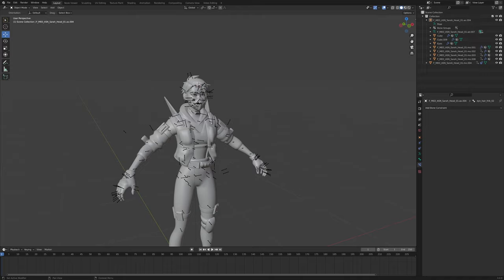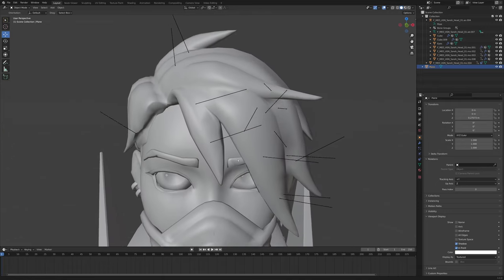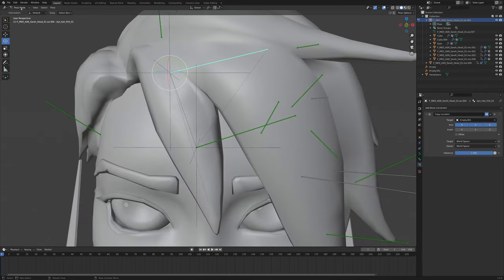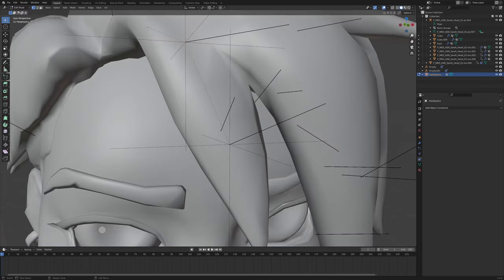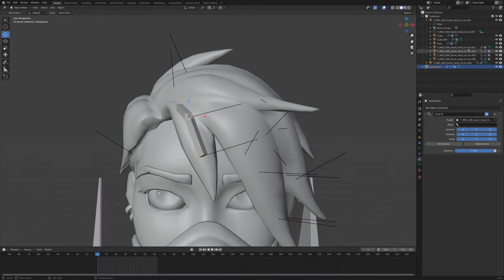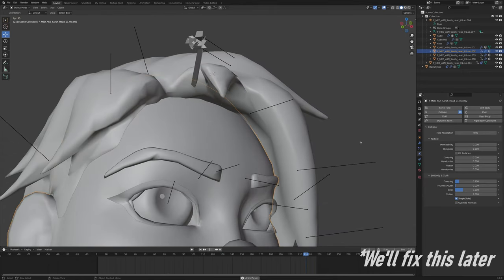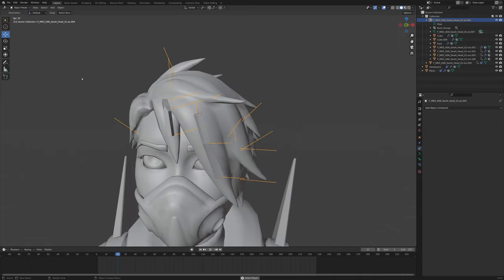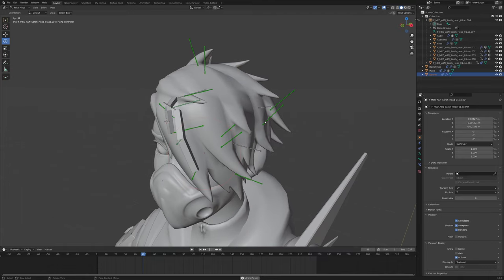Add (hair) physiscs to bones in Blender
Sleep is no option